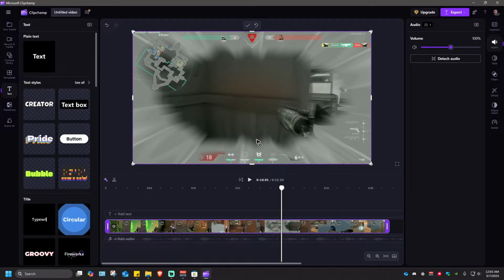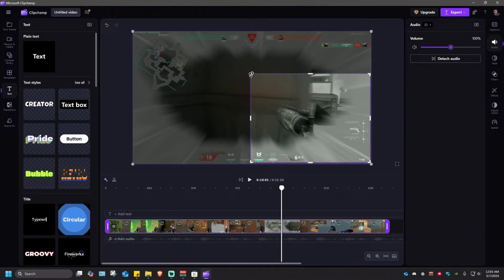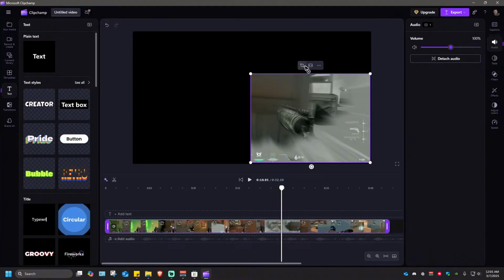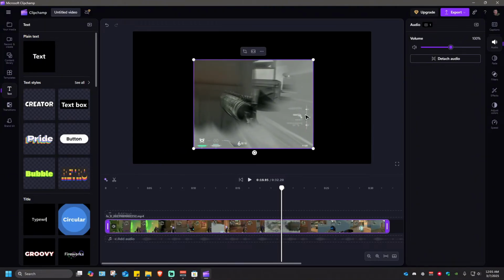How to Crop a Video in Clipchamp (Step by Step)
Need to crop a video in Clipchamp? This step-by-step guide walks you through resizing and cropping video clips to remove unwanted areas and adjust framing. Learn how to use Clipchamp’s built-in cropping tools for better video composition.